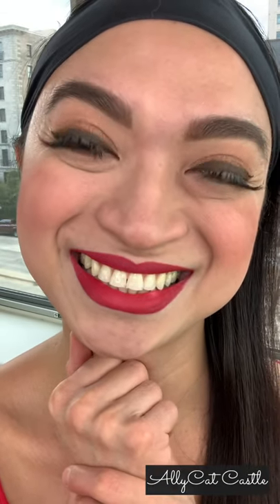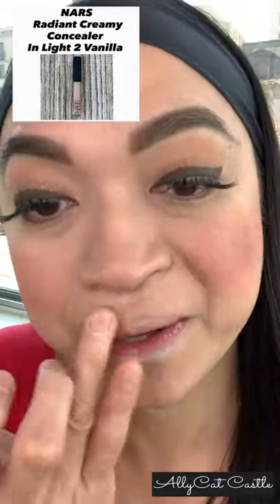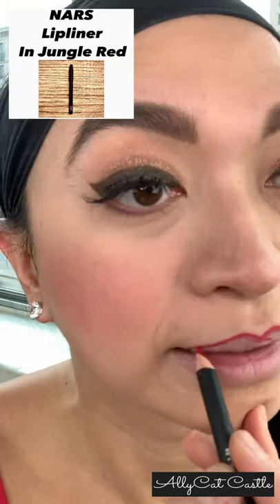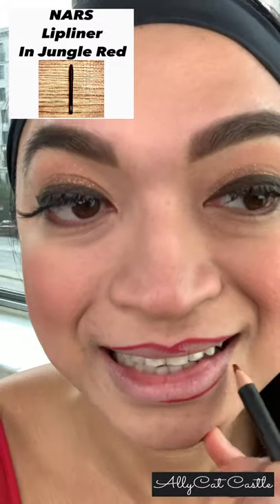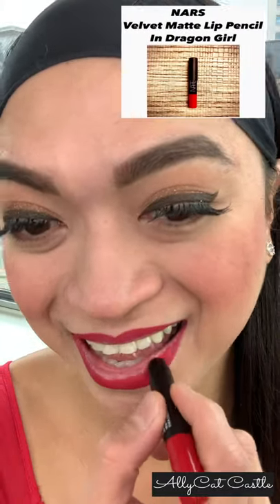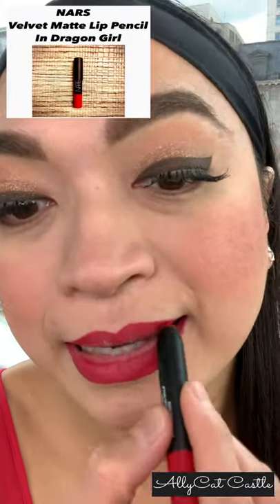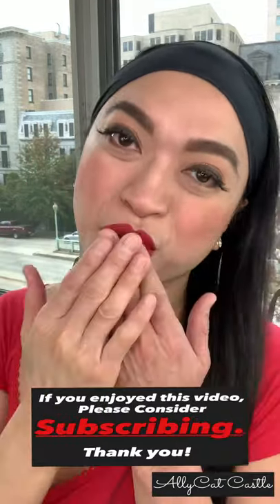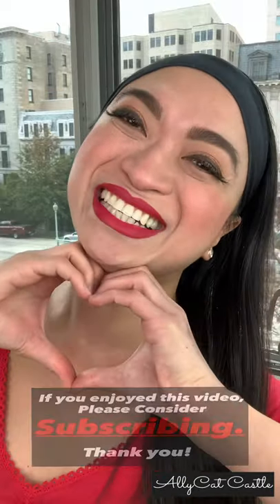Makeup What Is The Best Red Lip Pencil | AllyCat Castle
On this video, I’m showing you my favorite Red Lip Pencils that I recommend to everyone. It’s really amazing.

It is not Mask Proof, but if you’re not wearing your mask, it stays on all day.

Love you all so much! God bless!

Products Used:
Commissions earned from Qualifying Purchase.
1) Nars Dragon Girl Velvet Matte Lip Pencil Travel Size

2) Nars Radiant Creamy Concealer in Vanilla